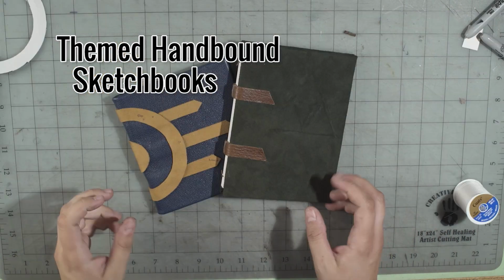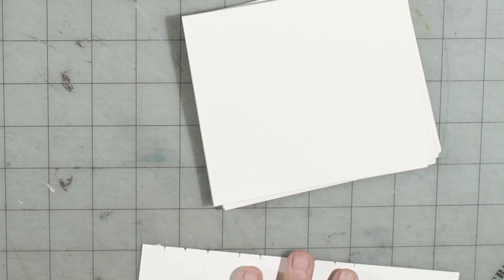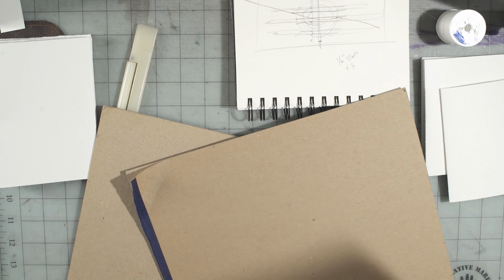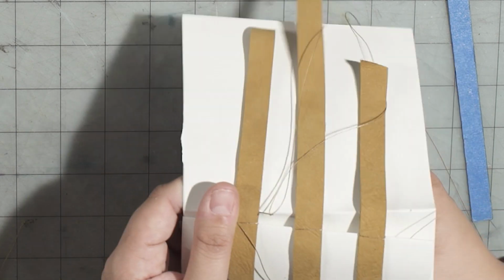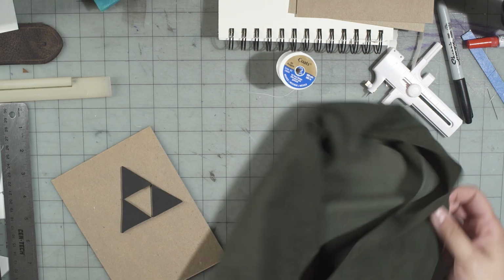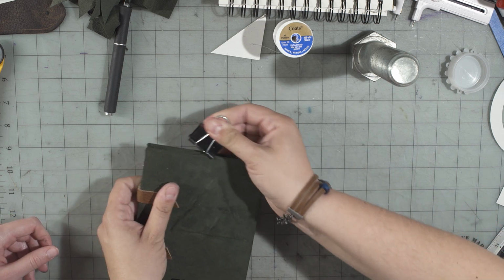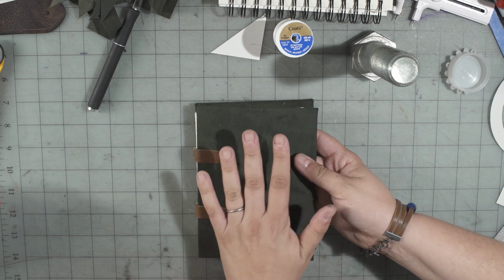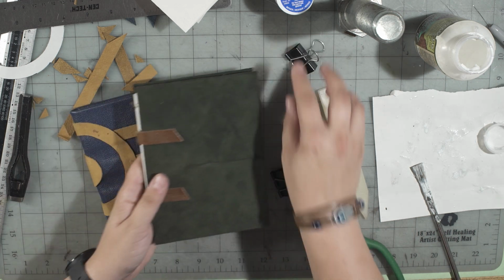Guide to Making a Handbound Sketchbook from Scratch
This is a guide making sketchbooks or notebooks from scratch.

Jo was joined by Frankie for this video.  We are video game nerds there Frankie made a bare spine book with the Triforce Logo from the "Legend of Zelda" Series. Jo created a Vault-Tec Logo covered sketchbook in honor of the many hours she has spent on the Fallout Franchise.

This project took the ladies about 3 hours to create from start to finish.  The tools and materials seen in this video can be found at your local craft/supply and hardware stores.

Materials List:
Paper, Bone Roller, Hobby Knife, Rulers, Scissors, Awl, Needle and Thread, Leather, Boards, Glue, and Craft Foam.

Crafting and Art Direction by Josephine Roberts of C & J Goods L.A.

Intro Sequence by Francesca Capraro